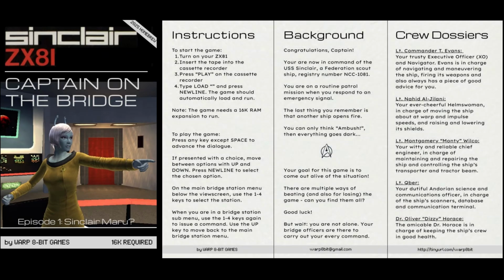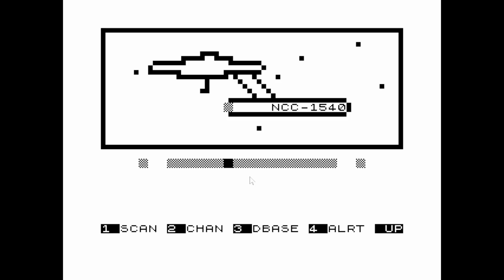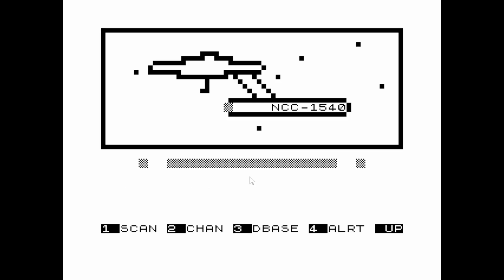ZX81 8-bit Retro Game Devlog #1-8: Box Art, Instructions & Release Candidate Testing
In this series of devlog videos, I document the journey of developing my first 8-bit retro game "Captain on the Bridge" on a computer older than myself, an (emulated) Sinclair ZX81.

I go full immersion while doing so - i.e. I limit myself to using the ZX81 (or paper) for everything I need to do so and also will only use external material that was available back in the time.

In this eighth episode of the first game I show some box art and instructions that I created in the style typical of the early 80s, and share some further details about the final testing of the game's release candidate.

The game is now finished and you can download it on itch.io